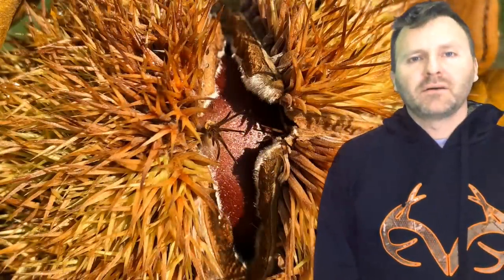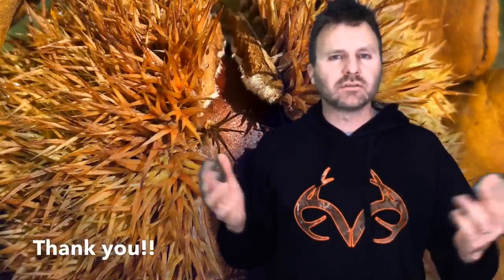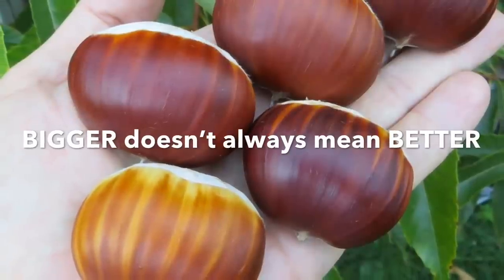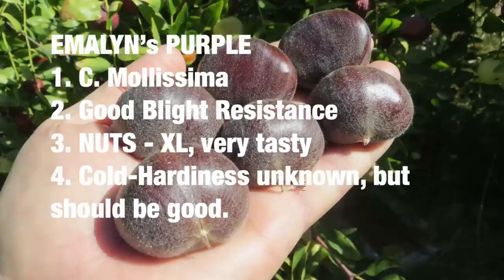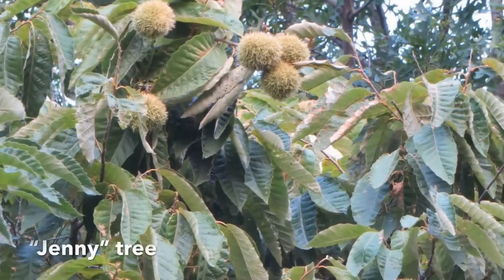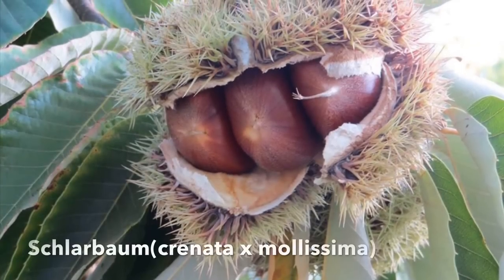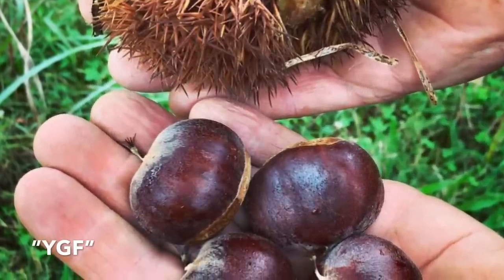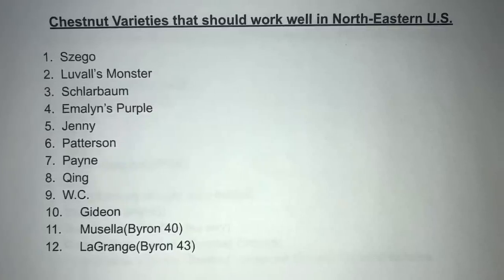How to Grow a Chestnut Orchard: Part II: Selecting Chestnut Varieties to Grow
Grow your OWN chestnuts!  In the 2nd part of this video series, John highlights various Chestnut Varieties.  He discusses things to consider when selecting varieties to grow.  These include: Flavor, Blight Resistance, Phytophthera Root Rot resistances, peelability of nuts, etc.

CORRECTIONS:
1. "QING" variety is pronounced "Ching"
2. "GILLET" is pronounced "Gi-Lay"
3. "Szego" is pronounced "Zay-go"
4. Clarification: The Shing Tree was never globally thought to be a seedling of Kintzel - only the tree in my orchard was originally labeled mistakenly as Kintzel.  That was not clear in the video.

NOTE:  I AM NOT AN EXPERT.  I HAVE SPENT TIME ASSEMBLING THIS INFORMATION AND BELIEVE IT TO BE ACCURATE.